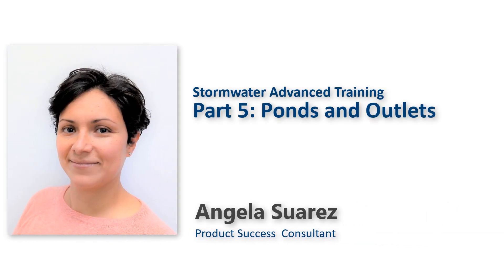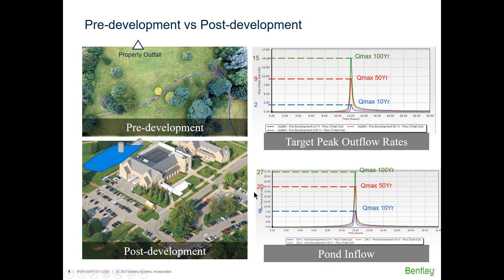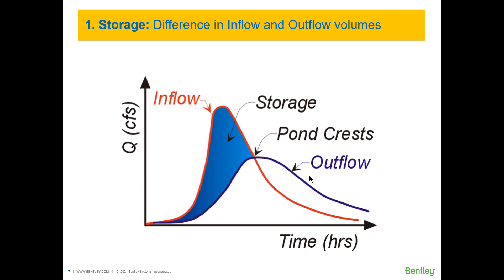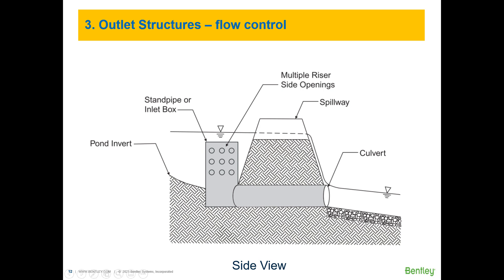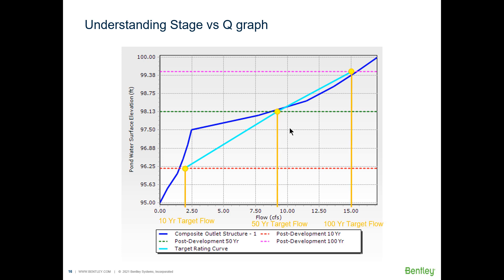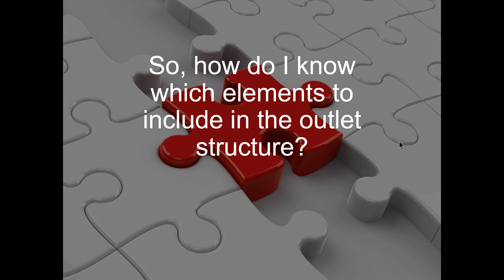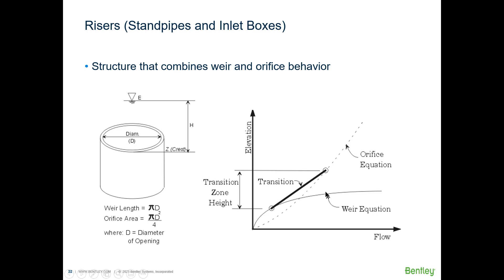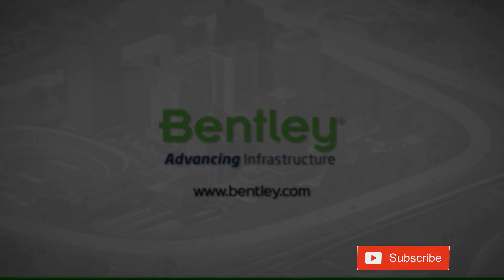Stormwater Advanced Training Part 5: Ponds and Outlets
In this video we explain what detention ponds are, and how to design a pond and its outlet structure using Bentley PondPack, CivilStorm or SewerGEMS.